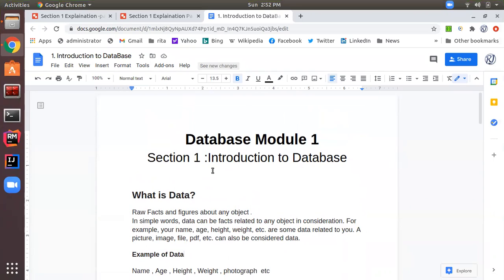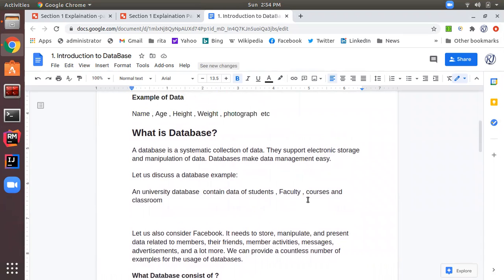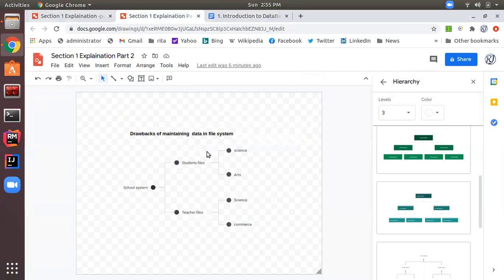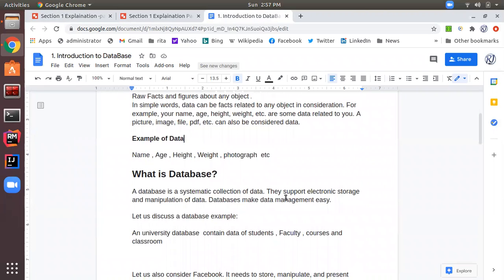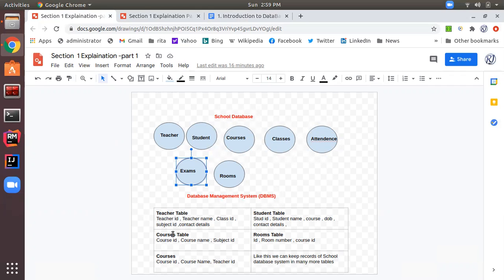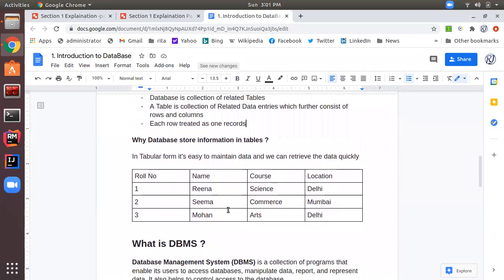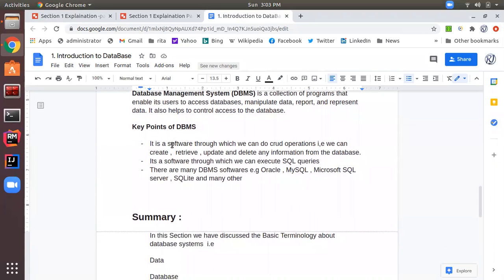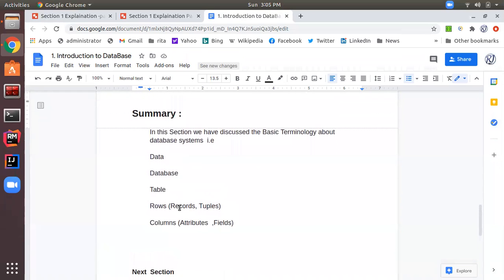Section 1: Introduction to Database and DBMS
Database management system tutorial for beginners. Discussed basics terms used in DBMS like what is data, information, database, DBMS, file system, need of DBMS, applications of DBMS